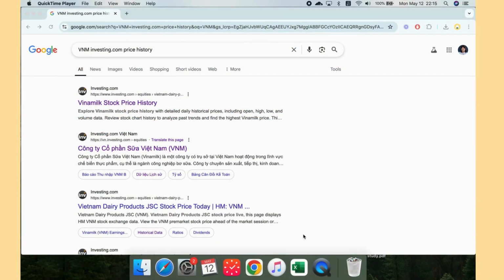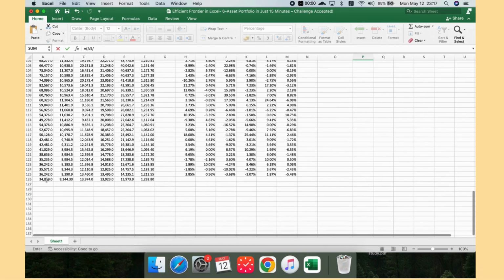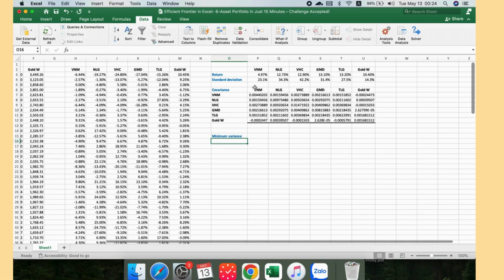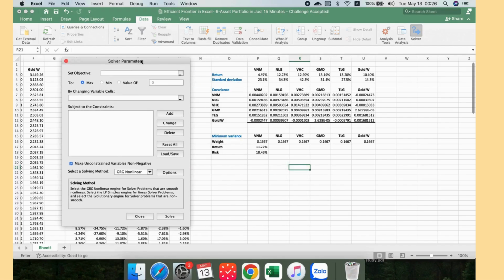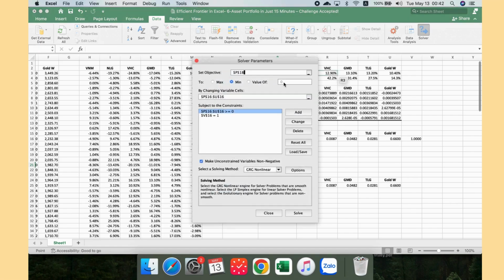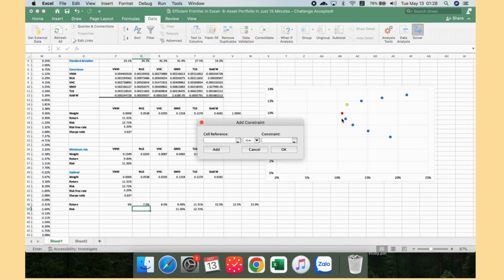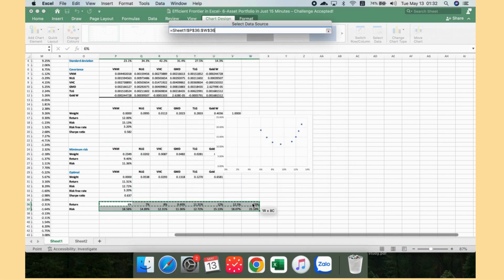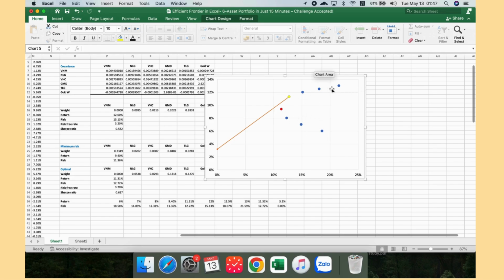Efficient Frontier in Excel: 6-Asset Portfolio in Just 15 Minutes – Challenge Accepted! 😎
Efficient Frontier in Excel: 6-Asset Portfolio in Just 15 Minutes – Challenge Accepted!  In this video, I'll walk you through creating an efficient frontier for a 6-asset portfolio in Excel in just 15 minutes with 5 simple steps 😎

00:00 Are you ready for the challenge?
00:11 Step 1: Collect Price History Data for 6 Assets from Investing.com
01:31 Step 2: Calculate Return, Standard Deviation, and Covariance
04:34 Step 3: Find the Minimum Variance Portfolio
08:25 Step 4: Find the Optimal Portfolio
10:18 Step 5: Draw the Efficient Frontier and the CAL

I also cover a common issue you may encounter, especially if you're using an older version of Excel or a MacBook. If you're facing trouble with the MMULT function, simply press Control + Shift + Enter on Windows or Control + Shift + Return on a MacBook to get the correct results.